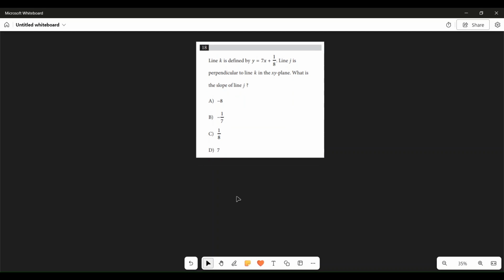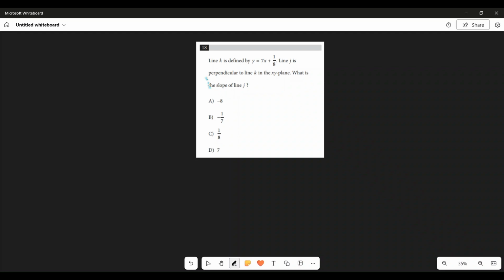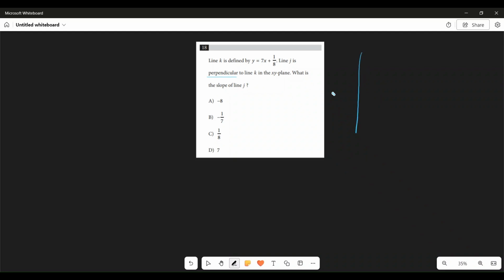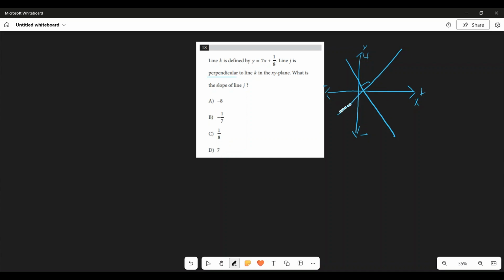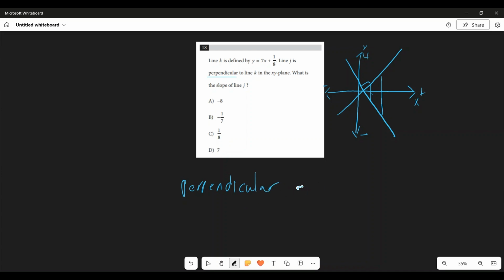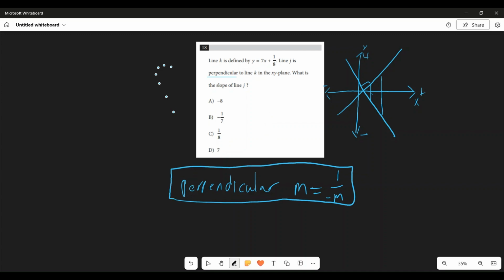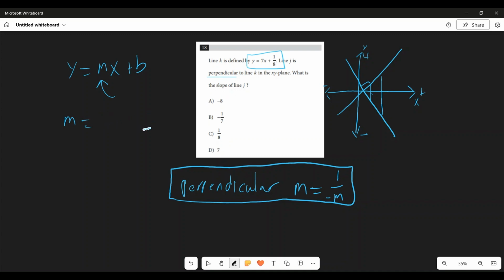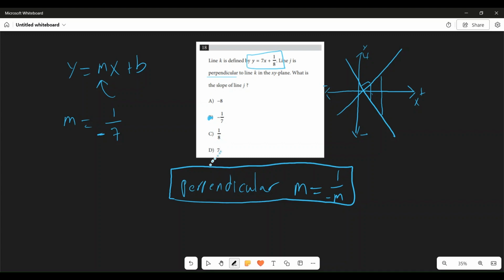SAT MATH 2024 TEST 6 MODULE 2 Q18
Line k is defined by y = 7x + 1/8. Line j is
perpendicular to line k in the xy-plane. What is
the slope of line j ?